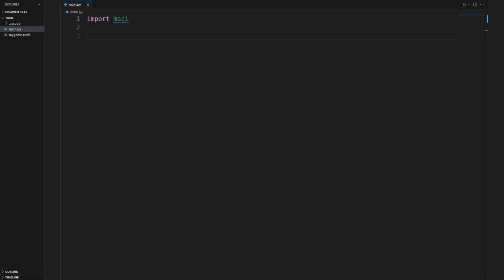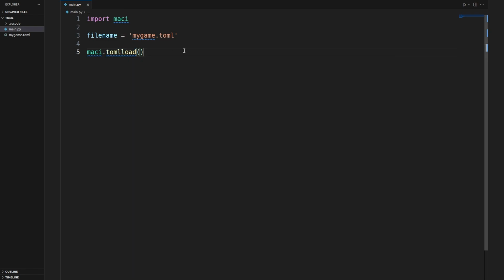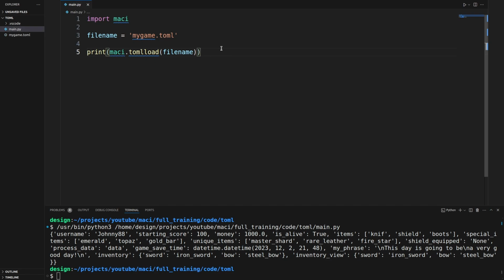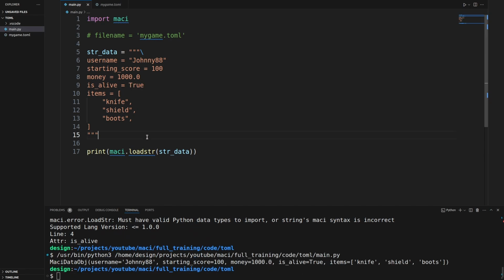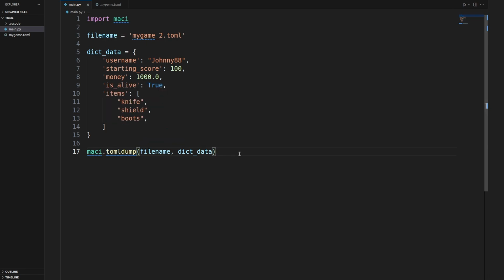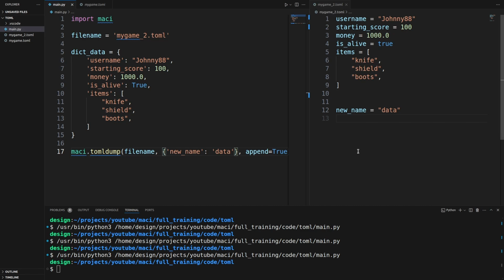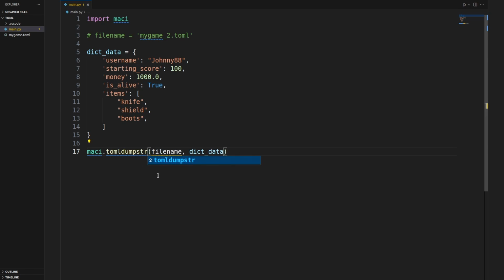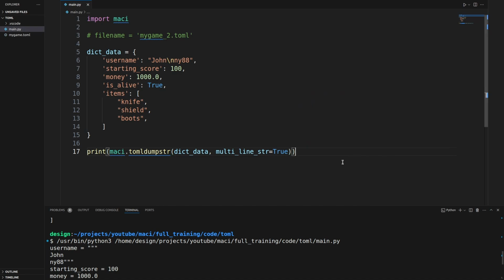Using TOML in maci | Python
Learn how to work with TOML using maci, including loading, dumping, and handles TOML data.

timestamps:
00:00 welcome
00:23 loading a toml file
02:43 loading a toml string
04:48 dump data to toml file
08:10 dump data to toml string